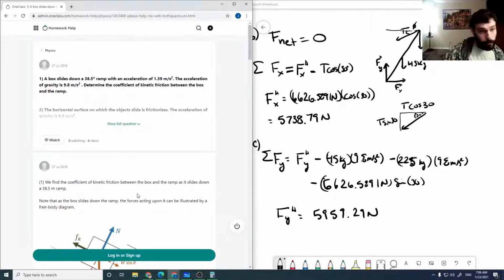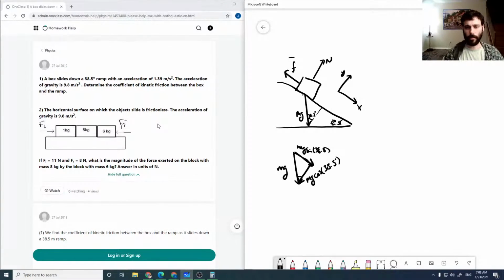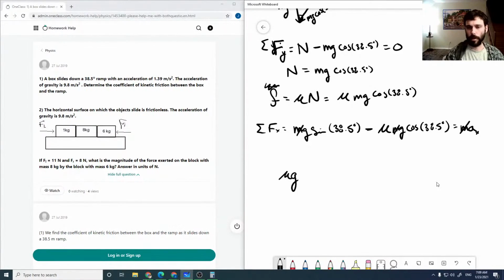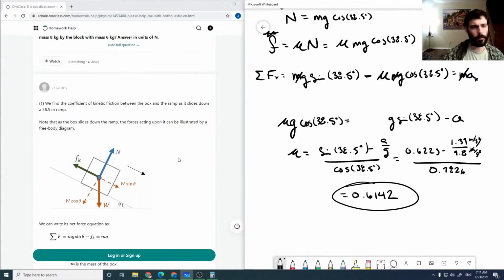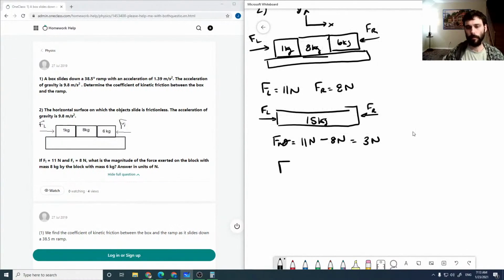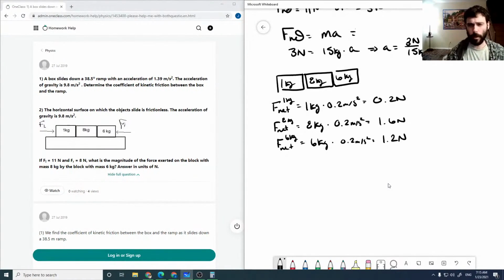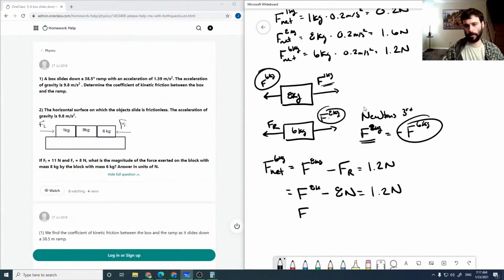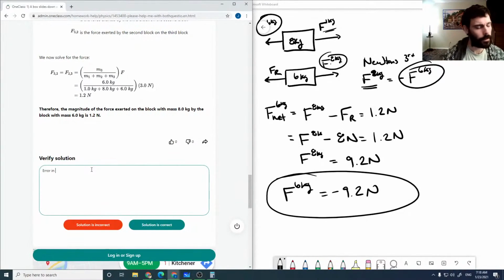1 A box slides down a 385o ramp with an acceleration of 139 m/s2 The acceleration of gravity is